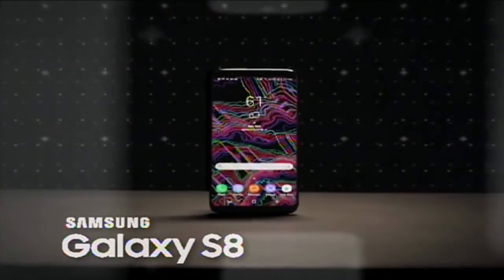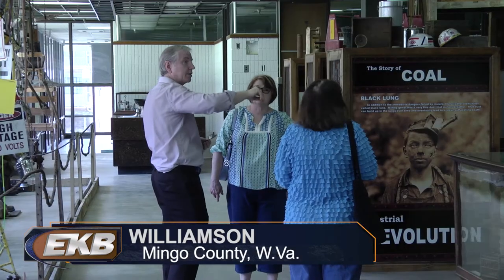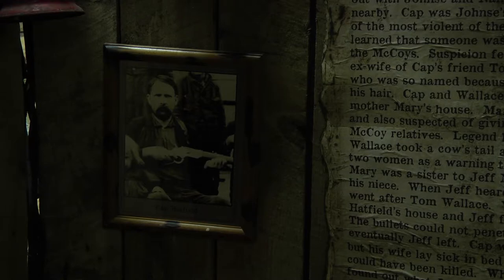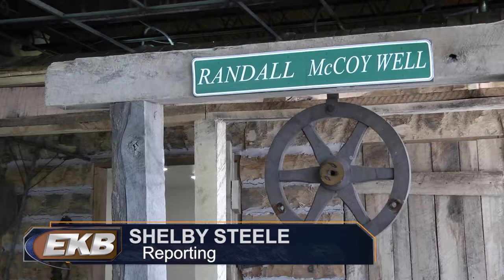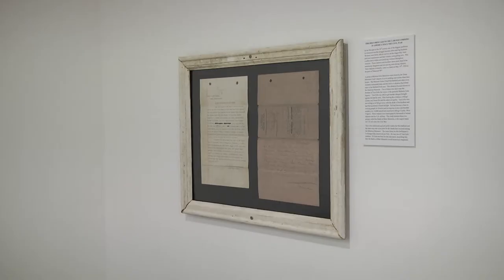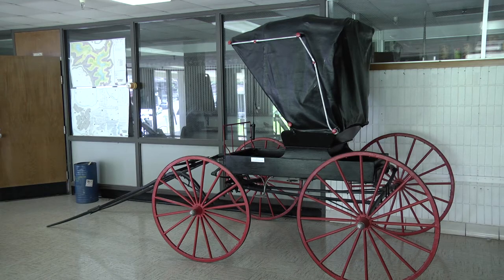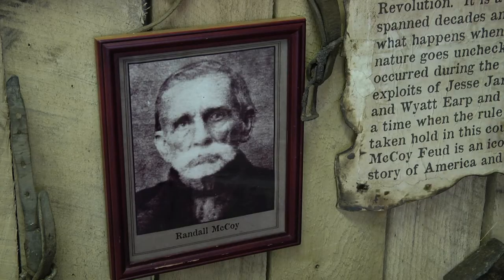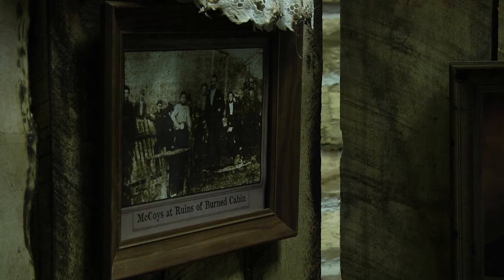Hatfield McCoy Country Museum